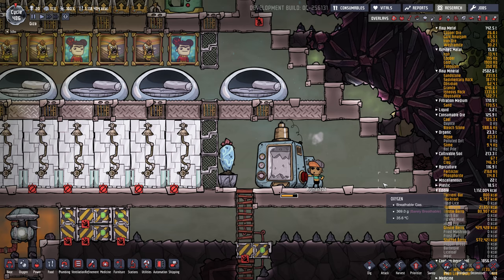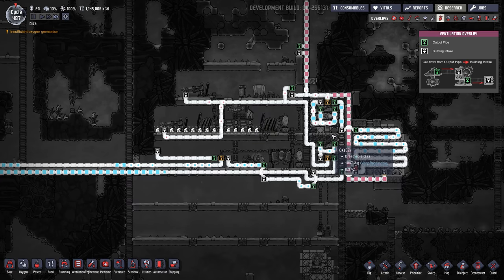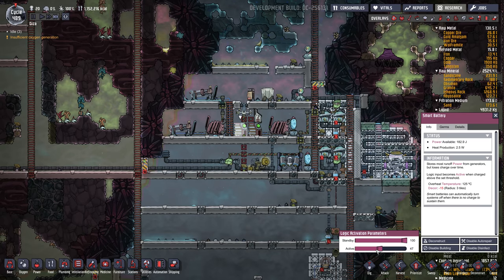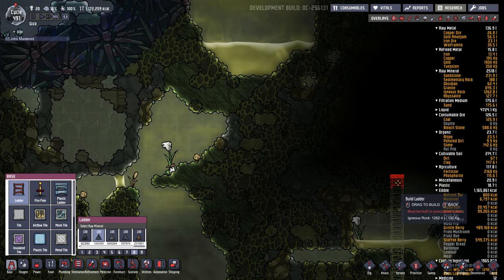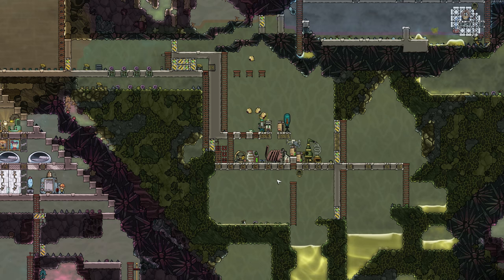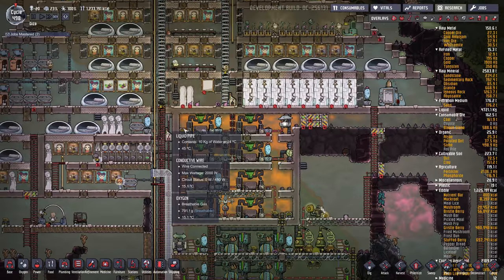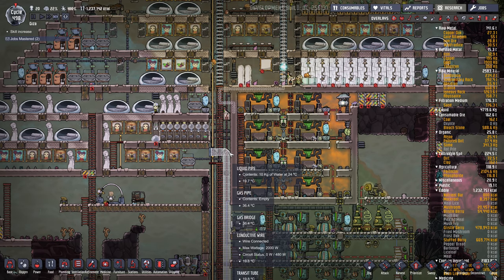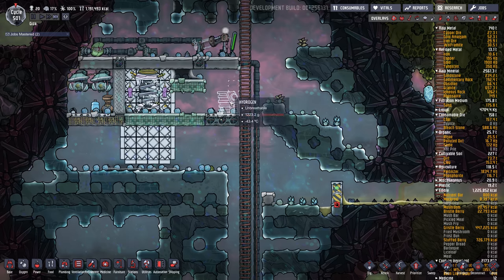MORE COOL OXYGEN AND EXPLORING - PYRAMID BASE #11 - Oxygen Not Included - Occupational Upgrade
Oxygen Not Included - Occupational Upgrade (hats) is now LIVE! I was asked to do some sort of challenge instead of my typical base so I'm going to try to build most things inside a pyramid. I may also try to build work camp bases far away from the main base.

In this episode I do a few projects:

- get more polluted water pockets to keep our oxygen system flowing

- put in a fire pole to speed the dupes up

- build a carbon skimmer

- release the cold oil into the hot oil

- figure out how I messed up the coal conveyor belt!

- expand cool oxygen generation

The seed for this map is: 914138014

If you're interested in sponsoring the channel please click the sponsor button on this page:

Here is the official update notes from Klei:

In the many weeks since we last saw our Duplicants they've been hard at working being... well, hard at work. They've recently learned that if they work together as a colony and split up their workloads, everyone can get just a little bit faster - and better - at what they do.

...They also re-invented hats.

Introducing: Oxygen Not Included - Occupational Upgrade!

What's New?

Duplicant Jobs

With the new job progression system, your Duplicants will now be able to wear many hats - quite literally! Duplicants can be assigned new jobs in the reworked Jobs Panel, specializing them for chosen tasks within the colony and giving them new perks to boot. Be aware though, Duplicants who work harder may expect nicer amenities to keep them happy, which can mean a heaping helping of stress if you don't plan ahead.

Key Features

New Jobs Board: Build a Jobs Board from the Stations Tab to unlock the new Job assignments tree!
Revamped Jobs Panel: In addition to the existing function of toggling work errands, the Jobs Panel now contains the Jobs tree, allowing you to assign Duplicants to positions like Miner, Architect, or Engineer, and promote them as they rise through the ranks.
New Job Perks: All jobs come with attribute boosts related to their field, but some jobs will also come with work-specific perks that compound as Dupes advance. This means that advancing through the ranks can unlock special skills, like the ability to used advanced machinery or dig through Granite and Abyssalite.
Duplicant Job Interests: Everyone in the universe has something they enjoy doing! Assign a Duplicant to a job they're interested in, and their enthusiasm for the work will help them learn to master it just a little bit faster.
Hats: Yes, hats. That go on your Duplicants' tiny little heads. These accessories will be used to denote which job your Duplicant has been assigned to, and gosh are the Dupes ever excited to wear them.
New Stations and Rooms:
Farm Station: Enclosing a room and adding a Farm Station will now create a Greenhouse. Duplicants assigned to farming jobs will be able to produce special fertilizer in these rooms and distribute it to nearby crops for a growth boost.
Power Control Station: Enclosing a room and adding a Power Control Station will now create a Power Plant. Engineering Duplicants will be able to create upgrade materials in these rooms, allowing them to tinker with nearby generators to increase their power output.
Recreation Room: Creating a Recreation Room with a fun building and some decoration will give your Duplicants a place they can hang out and de-stress.
Expanded Automation

Building on existing Automation systems within the game, new buildings and overlays have been added to give you more control over daily colony operations and the breadth of automatable tasks within your base. With the all new Conveyor System, you can deliver ore and solid objects around your colony, put items away in storage, and sweep up floor debris, all without your Duplicants lifting a finger.

Key Features

Conveyor Rails, Loader and Receptacle: Found in the Shipping tab of the Build Menu, these new buildings can be used to quickly and automatically transport your materials to construction sites and storage areas. No Duplicant effort required!
Auto-Sweeper: This handy automatic machine will suck up and redistribute all the ore and debris in range and shoot it back out into the buildings and storage containers that need it. What a time-saver!
New Conveyor Overlay: View your web of conveyor systems and see where materials are headed in your base in real time.
Smart Battery and Storage Locker: New Smart Batteries and Lockers can be hooked up to Automation grids and will become Active when they fill up to the amount you specify. That's smart!

And More ( see the Klei forums for full details)